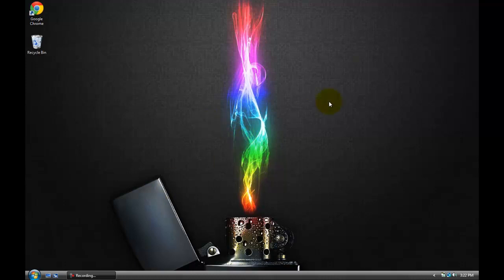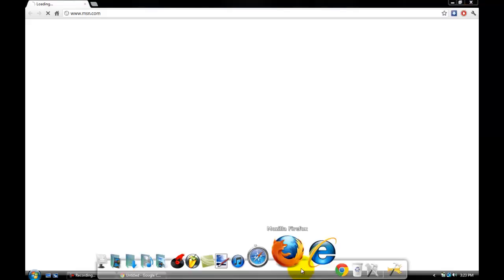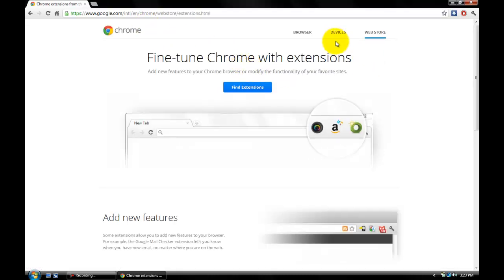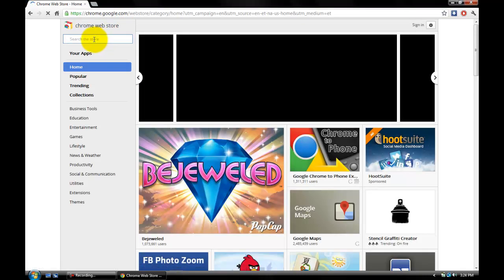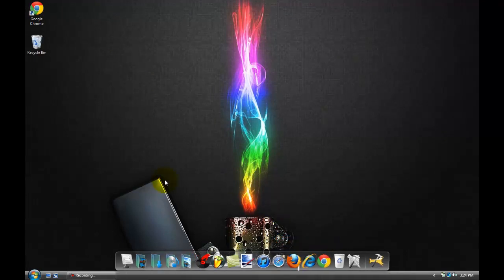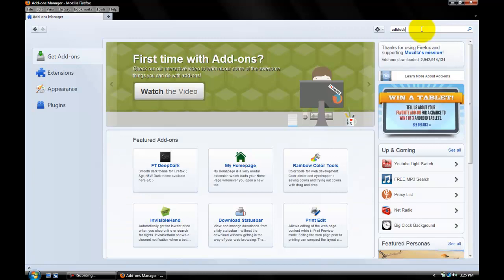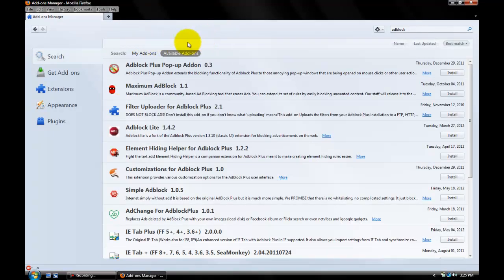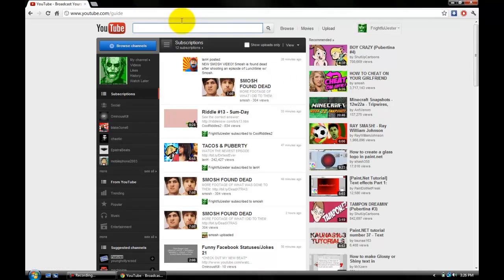Chrome and Firefox- Remove Ads From The Internet Forever! Commercials On Youtube and More!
This is a tutorial on how to remove advertisements from the internet forever! This only works with Google Chrome and Mozilla Firefox. Sorry about my voice and the sounds in the background.